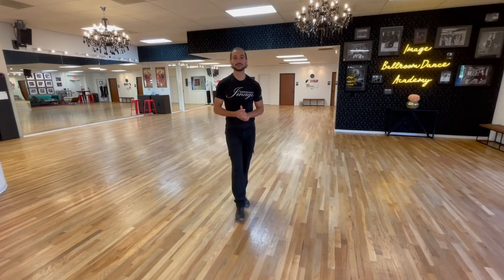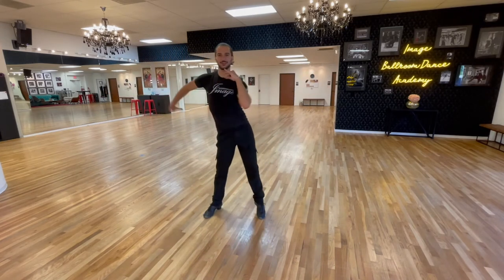10 Min Beginner Core Dance Workout | Rumba Basics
►We specialize in high impact  dance training for all ages. We concentrate on technical fundamentals and performance skills of dancing. Our students learn to master the skills of movement with a partner to all types of music genres.

►We focus on developing musicality, leading and following skills, as well as the essential body mechanics needed for dancing. Our staff makes sure that the students have the confidence to dance with any partner in any setting.

►Students who are committed to the competition circuit go through physical endurance and mental training. At Image Ballroom Dance Academy, we are known for our discipline, intensity, strategy and mentoring. We push the students beyond their limitations because our job is to see beyond what is possible.

➡️DIFFERENCES BETWEEN CHA CHA, RUMBA, SALSA, BACHATA.

Please understand that you should be in good physical condition when following along with the video. You know your body best, please listen to it! Be conscious of the of execution of the exercises, since there is always a chance of injuries to occur while doing an exercise. If you participate in this dance routine, you agree that you are doing so voluntarily and at your own risk.